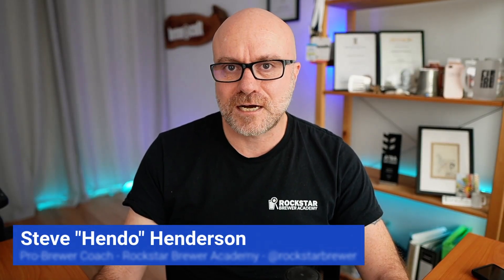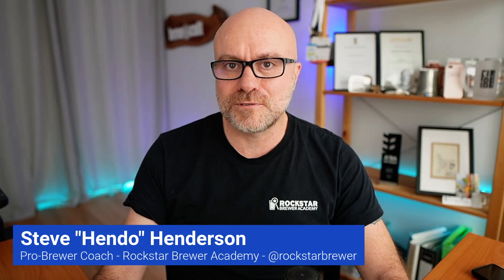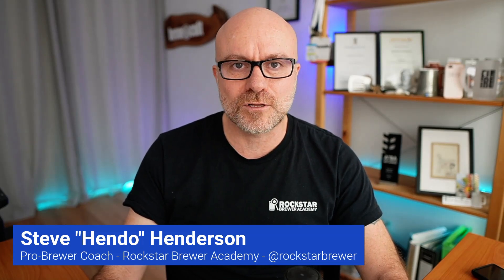Discover the 5 Secrets to Brewing WORLD CLASS Hazy IPAs! | QFPB E029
Want to build a brewery-quality system in just 60 days that actually works? Brew consistent, world-class beer - start with my free Crash Course

Stop chasing the perfect hop combination or endlessly tweaking your grain bill. The key to brewing consistently exceptional hazy IPAs lies in mastering five critical process elements that professional brewers control with precision.

If your hazies look like muddy dishwater after packaging or lose their vibrant hop aroma within days these five professional brewing secrets will transform your results. This comprehensive guide goes beyond recipes to reveal the chemistry and biology behind truly world-class New England IPAs.

📌 In this advanced brewing tutorial you'll discover:
• The exact water chemistry parameters for creating that soft pillowy mouthfeel (including the ideal sulfate-to-chloride ratio)
• How to engineer a stable protein-polyphenol haze matrix using specific grain combinations
• The strategic multi-stage hopping approach that maximizes biotransformation and minimizes hop burn
• Why specific yeast strains with the IRC7 gene are essential for juicy tropical flavors
• The cold-side trinity for preventing oxidation hop creep and pH drift after packaging

Learn how these principles helped create the Champion Beer at the Royal Adelaide Beer Insider Awards against 2400 competitors. This isn't just about following a recipe - it's about understanding the science behind creating hazy IPAs that remain vibrant and stable for weeks while delivering that explosive juicy hop character customers crave.

00:00 Introduction: The Secret to a Killer Hazy IPA
02:31 Understanding Water Chemistry
05:39 Modern Grist Engineering
08:06 Intelligent Hopping Techniques
12:44 Yeast: The Flavor Engine
15:31 Cold Side Pitfalls and Final Tips